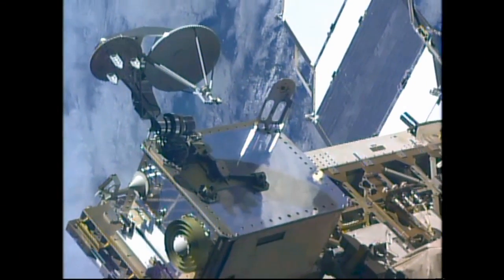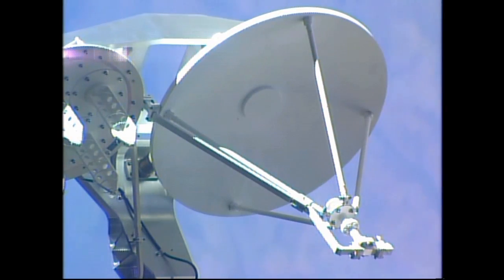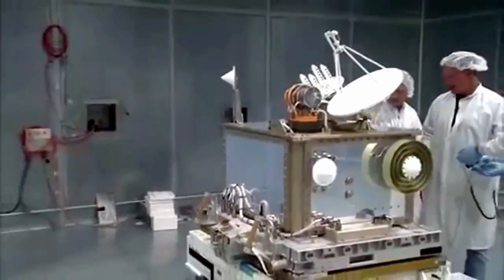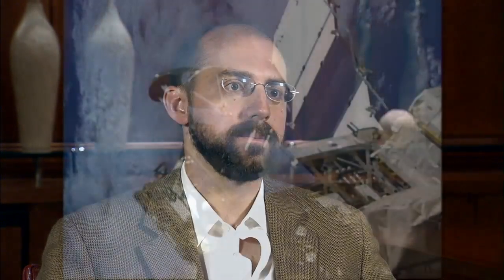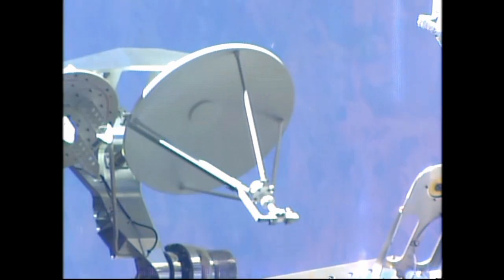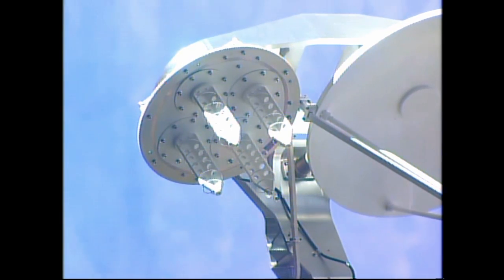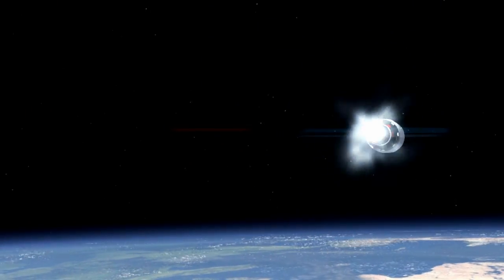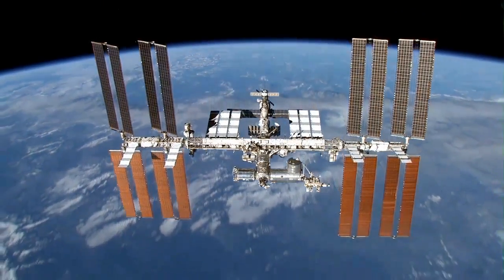Space Station LIve: GPS Experiment on SCAN Testbed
NASA MSFC public affairs officer Lori Meggs interviews David Robison, the principal investigator for the GPS Experiment on SCAN Testbed. The Space Communications and Navigation Testbed (SCAN Testbed) contains Software Defined Radios that can be reconfigured with new software, which would allow mission planners to change how the radios function after they are in orbit. The interview aired during Space Station Live on October 24, 2014.